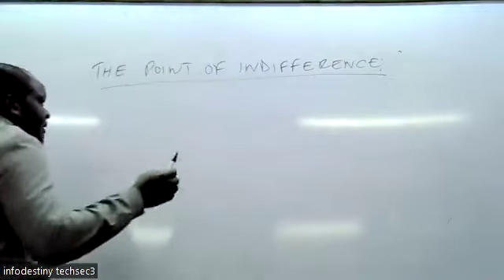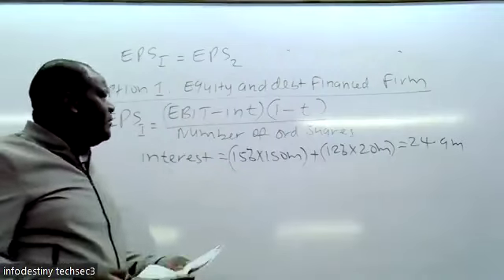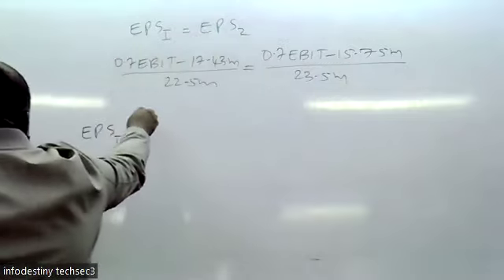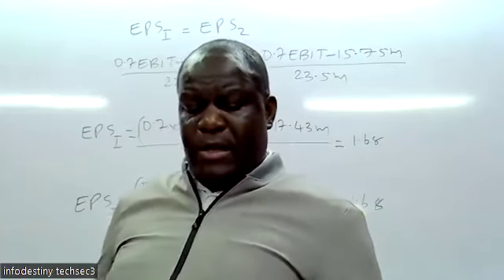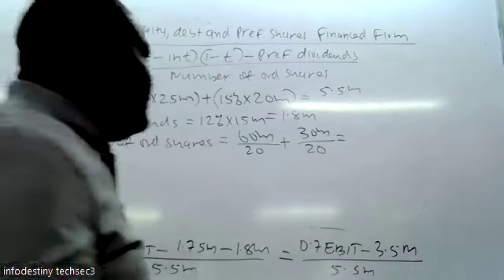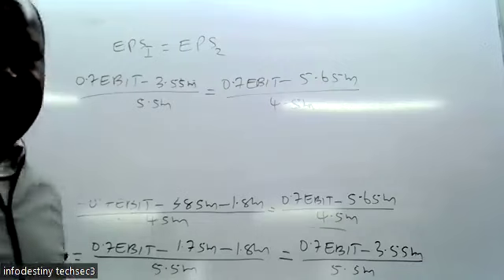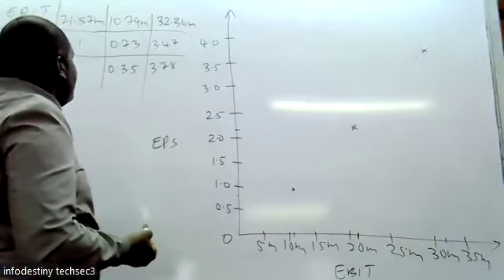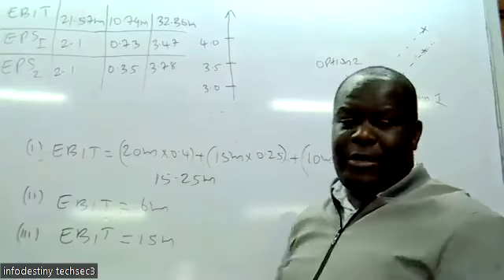FINANCIAL MANAGEMENT Lesson Done On 10 9 2022 1